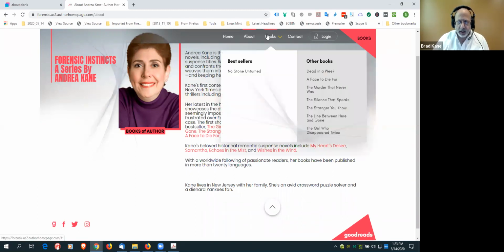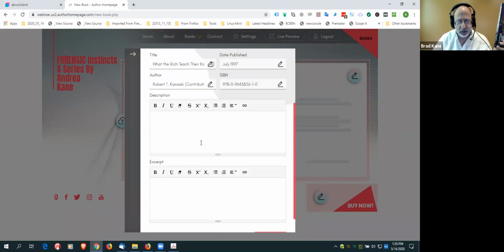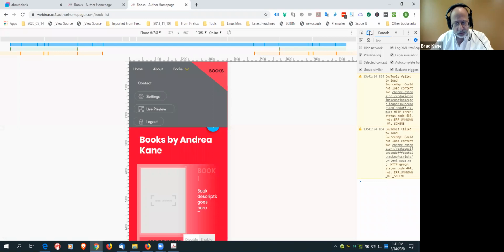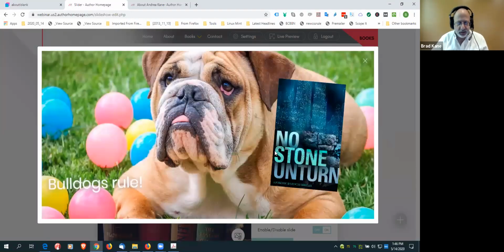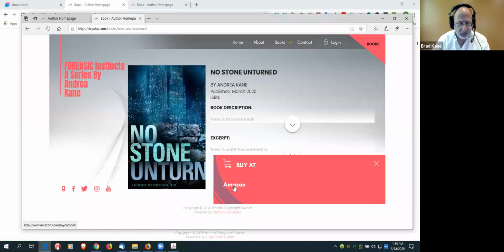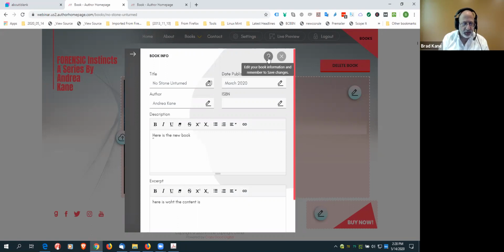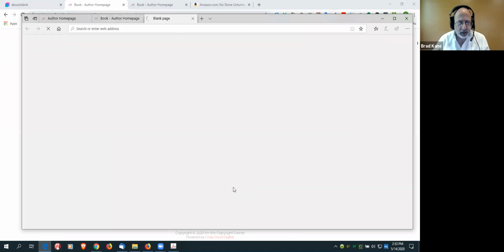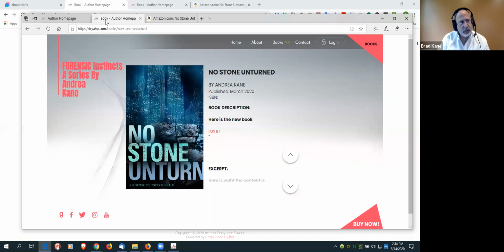Author Home Page - How to Build Your Author Home Page Website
Demonstration of the key features of Author Home Page, a build-it-yourself website-as-a-service platform for authors.

Webinar presented on May 14, 2020 by Brad Kane of Crazy Good Digital